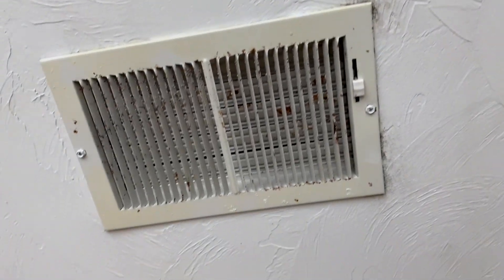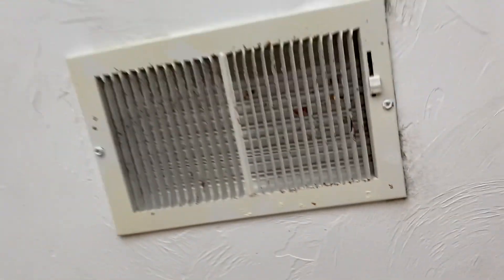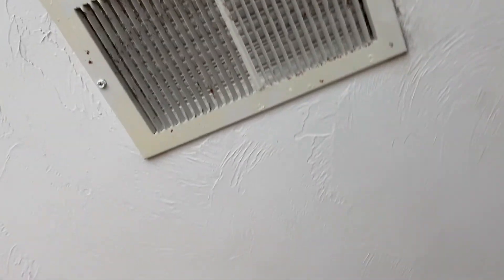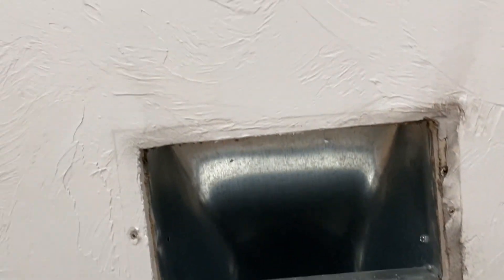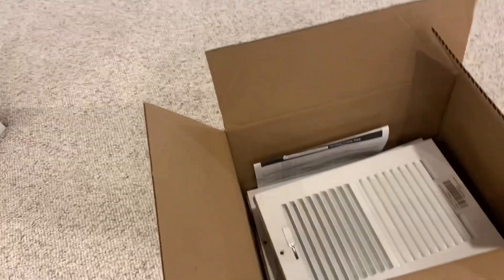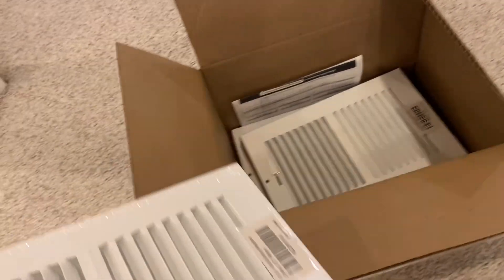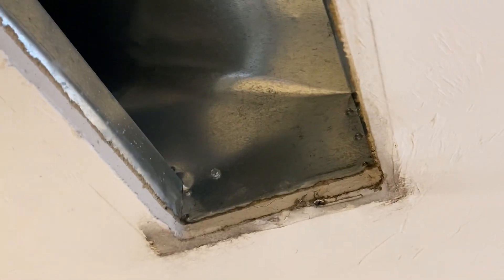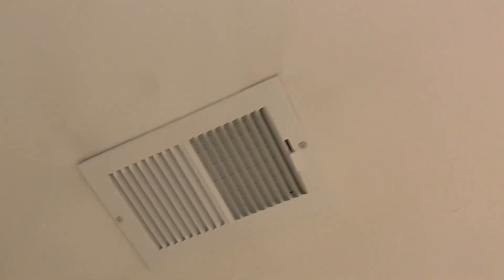Replacing Nasty Ceiling Vent Covers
I know that this isn’t a fire alarm video, but I figured I’d just film this for fun